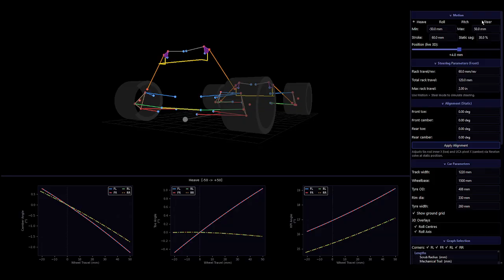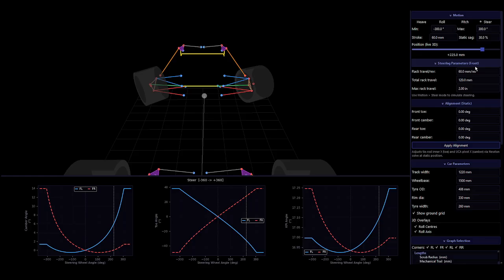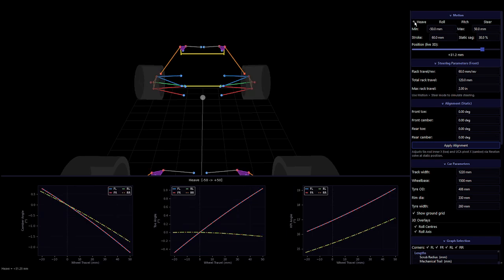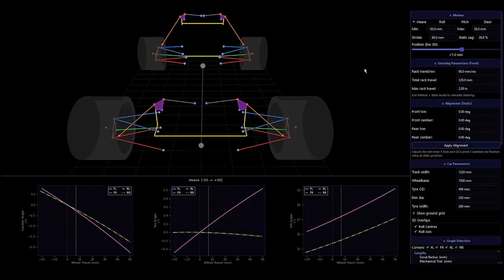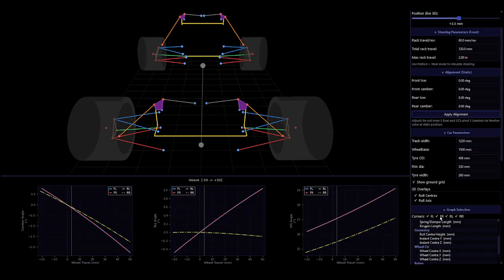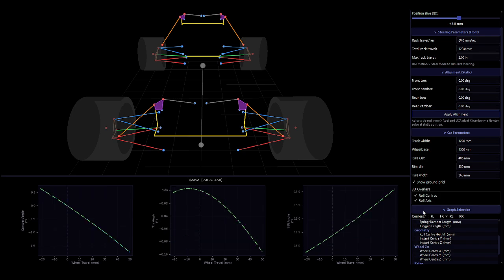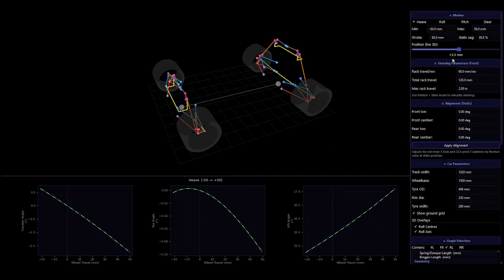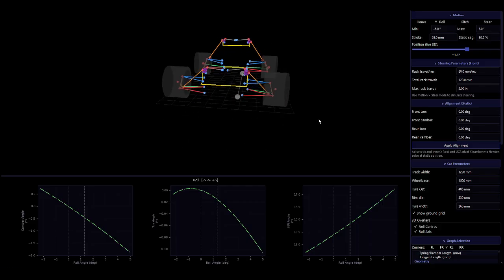Suspension Kinematics Update 3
Sorry about the low volume